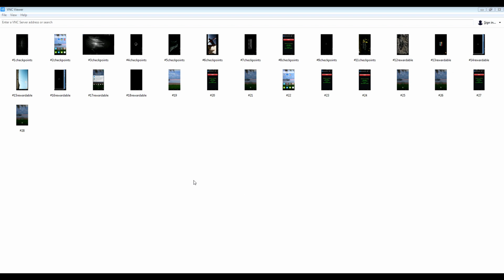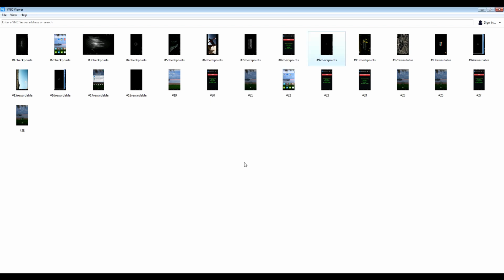Whats Importance or Significance of Static IP?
Today we talk why Static IP's are important to us with our phone farm.

We will keep loading up new videos as often as we come up new topics to discuss or you contact us and let us know what you would like to see via our contact page.  This is the best way to make a suggestion, but feel free to put in the comments.

The Lazy Tech Guy's create many "How-to" videos related to all things Techy!  We upload videos as we create them as being lazy as we are you just don't know exactly when we will upload another video. Really its whenever the mood strikes us and/or we think of a good topic. Check out our videos and see what we have ready for you.  No we are just kidding! We Seriously have a new video for you every Saturday at 4 P.M.!